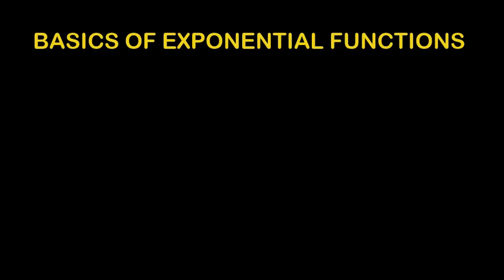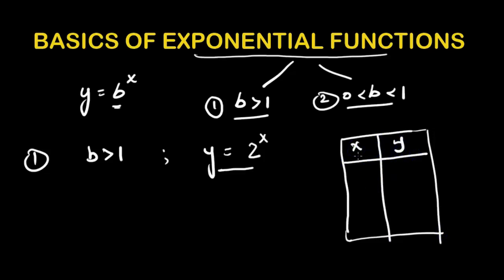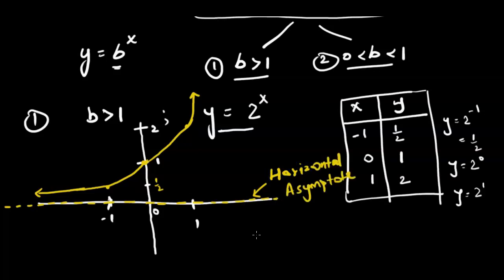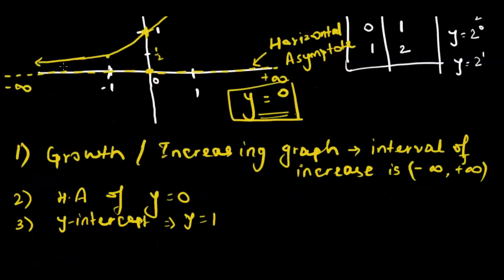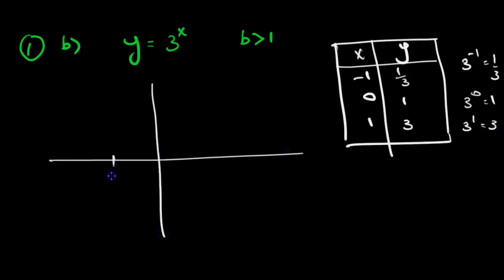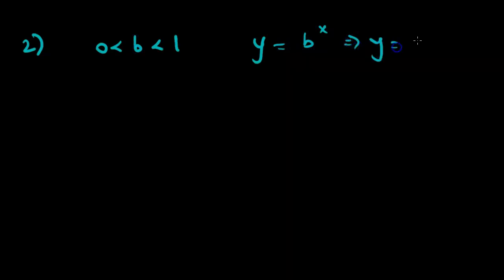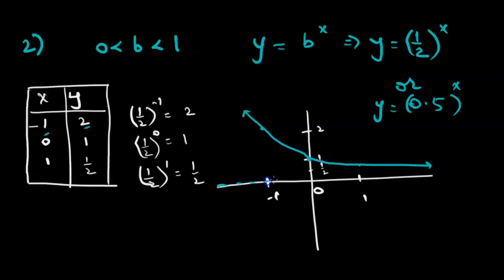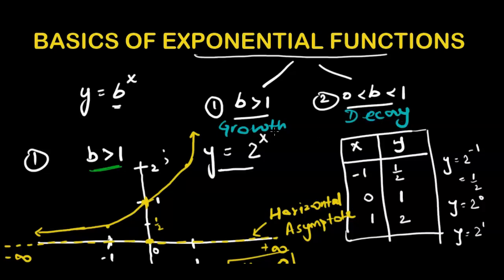Lesson 1 Basics of Exponential functions| growth/decay functions|exponential functions characters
This video describes the basics of exponential functions. It differentiates between the bases of exponential function.
It also explains the differences between growth and decay functions.
It explains different characteristics of exponential functions including increasing, decreasing functions, horizontal asymptote, y-intercept, domain and range of exponential functions.